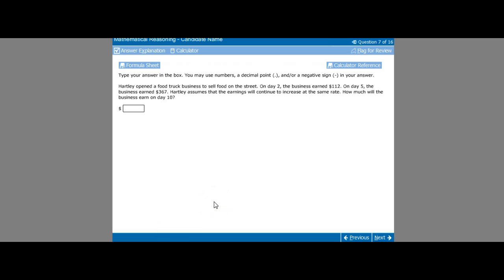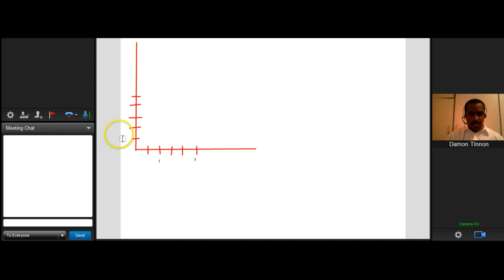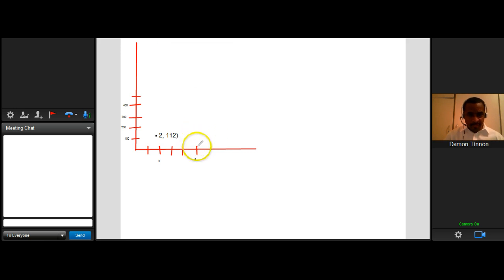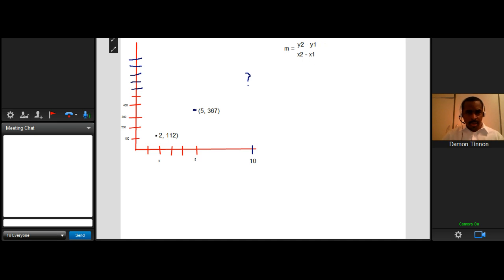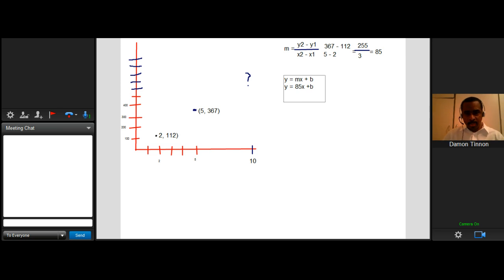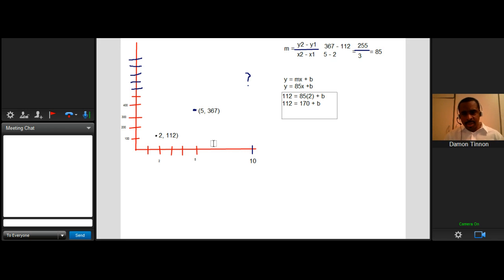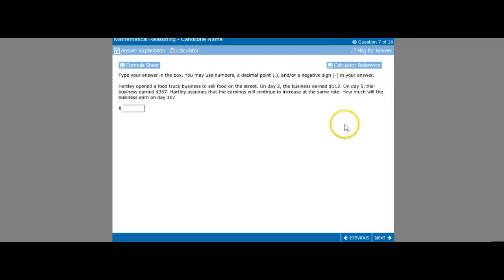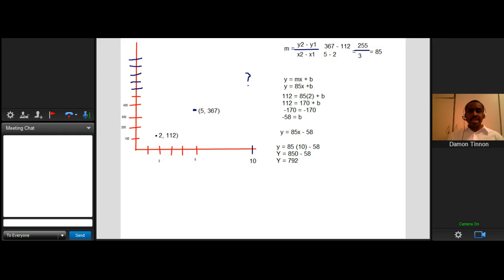Live Class Sample - YT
GED Teacher Damon Tinnon shows you what his live classes are like and covers a difficult GED Math question in the process!